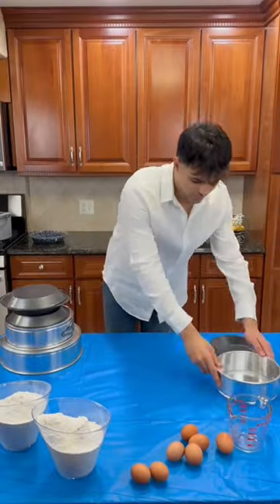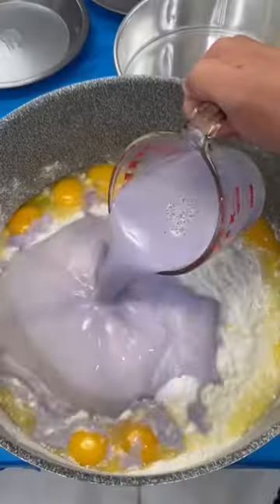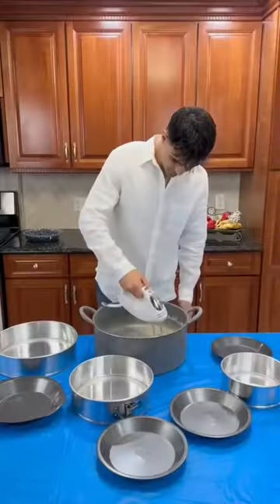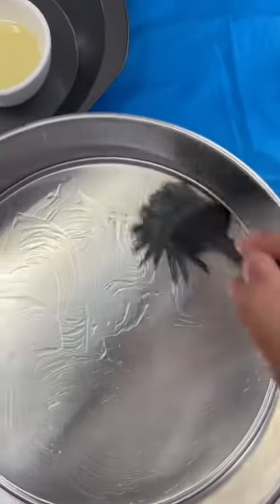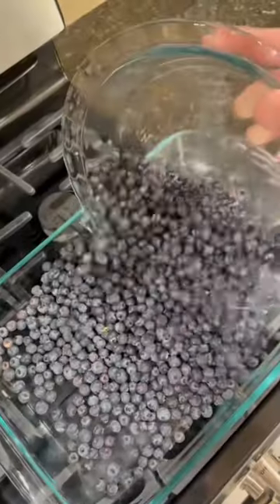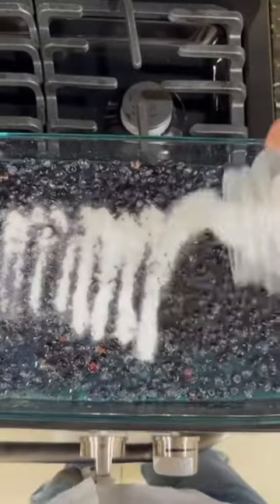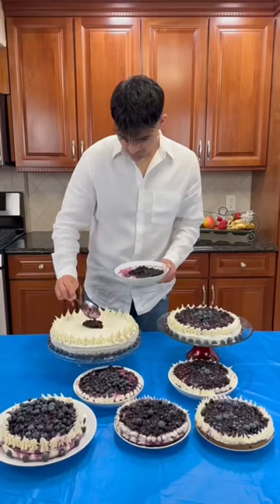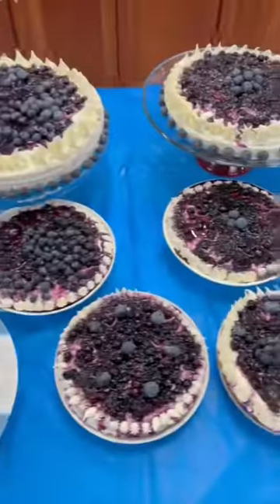Making blueberry cake for the homeless!